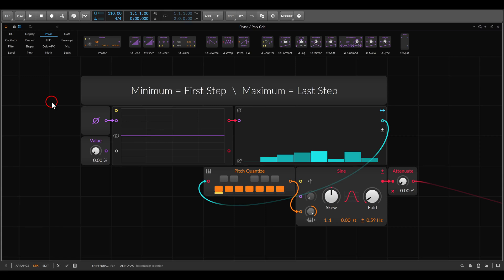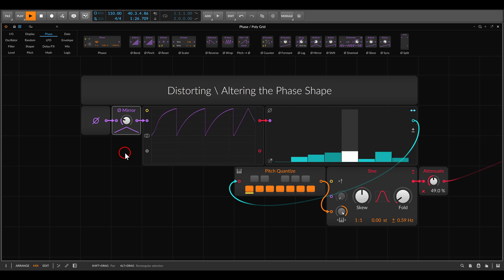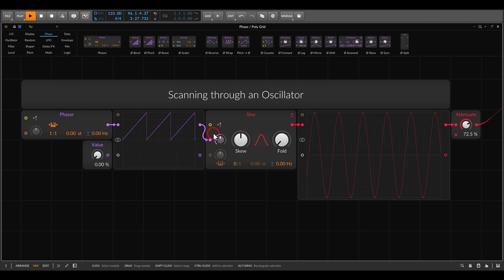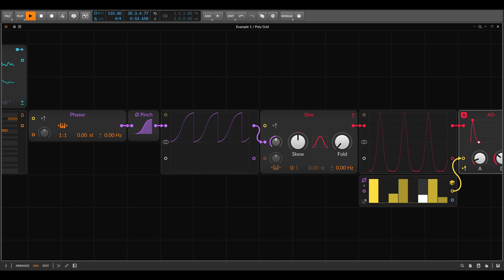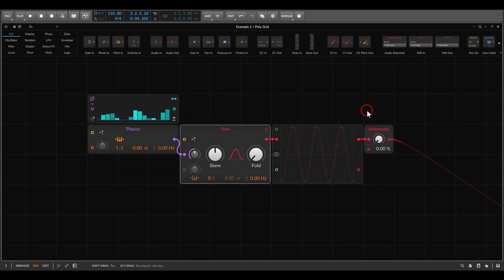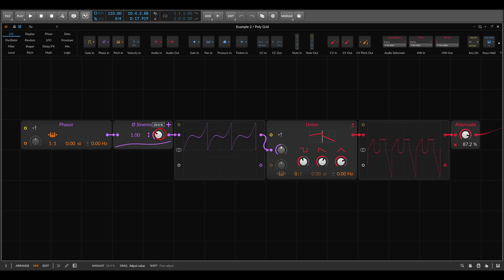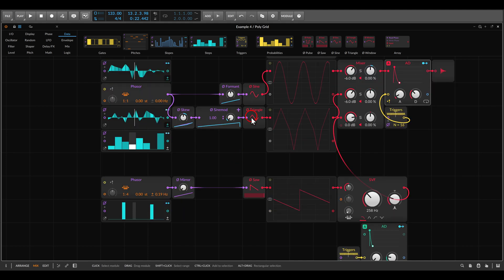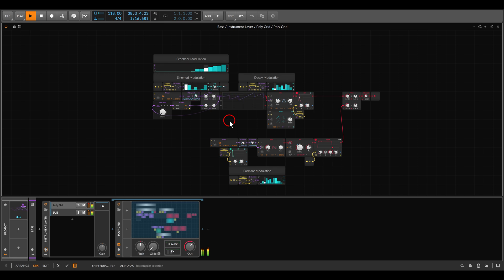Phase Distortion Synthesis in Bitwig's Grid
00:00 - Introduction
00:14 - Phase in general
02:21 - Phase of oscillators
04:32 - Phase distortion
07:22 - PD ideas